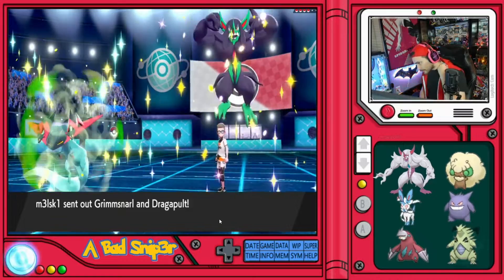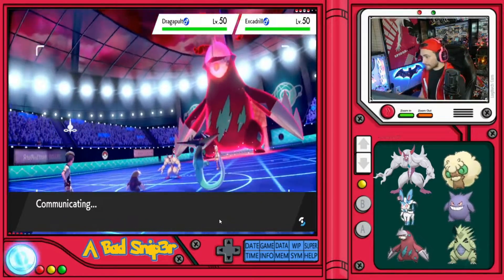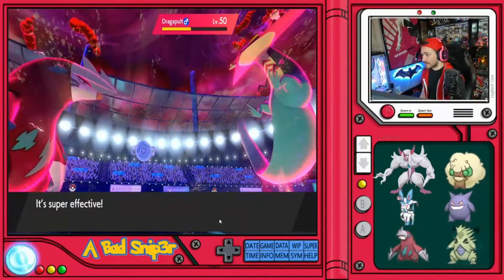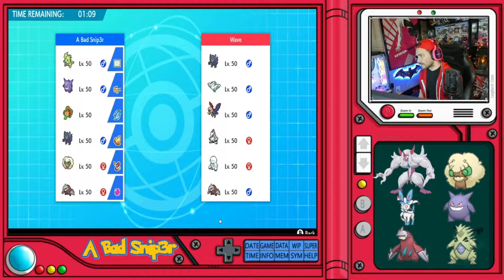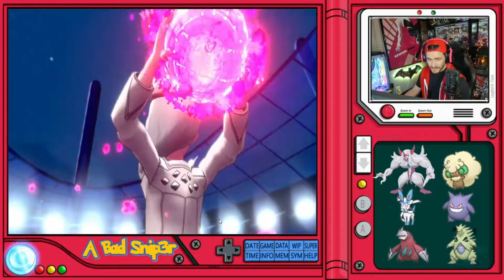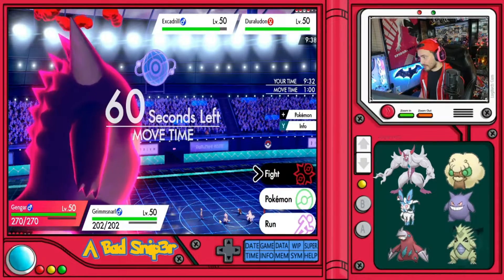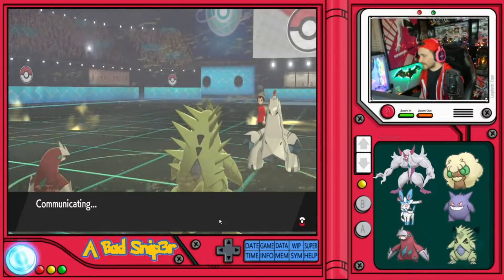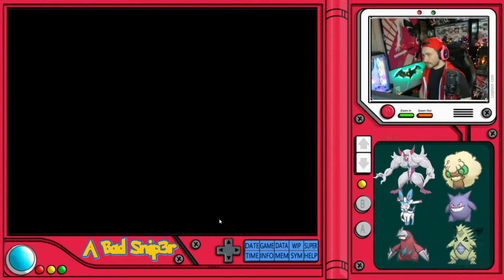Pokémon Sword and Shield ranked doubles episode 3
Episode 3 of ranked pokemon doubles battles on the road to master ball tier!